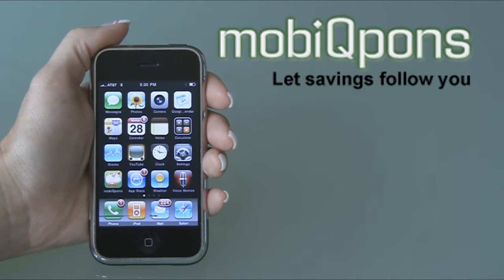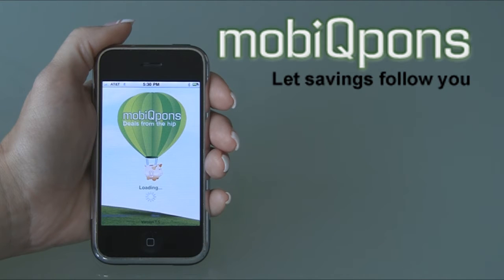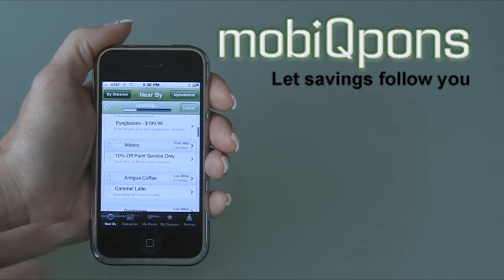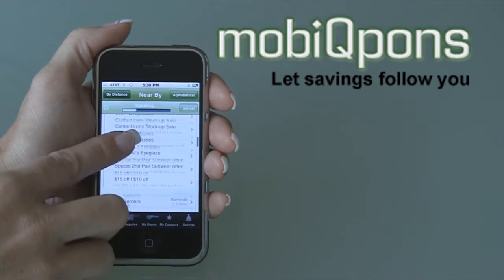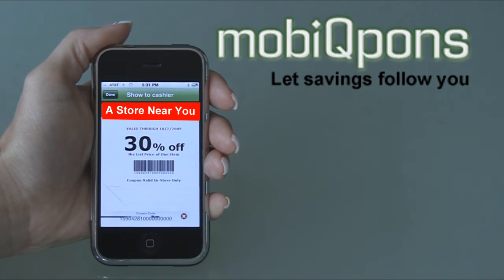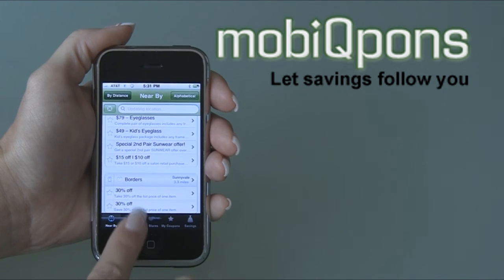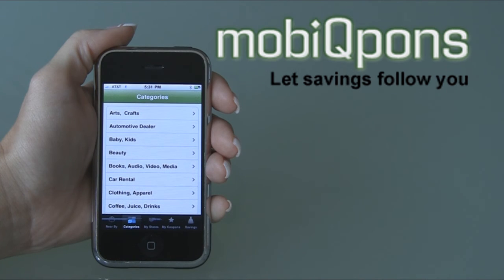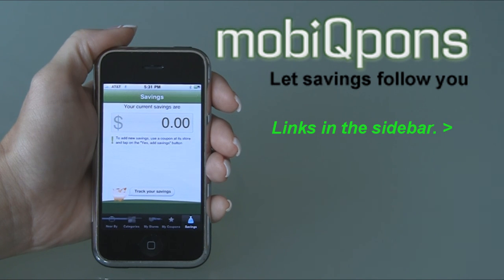mobiQpons - Let savings follow you